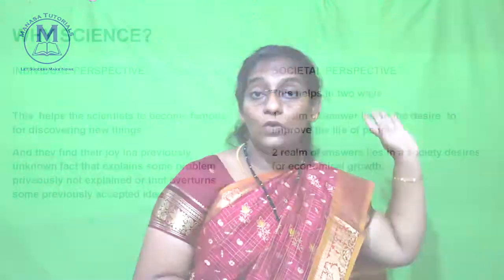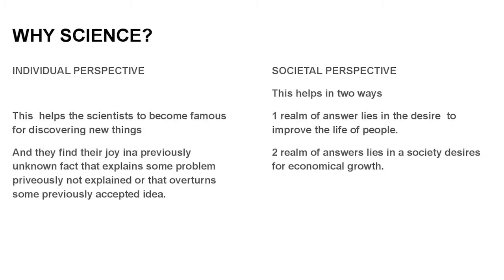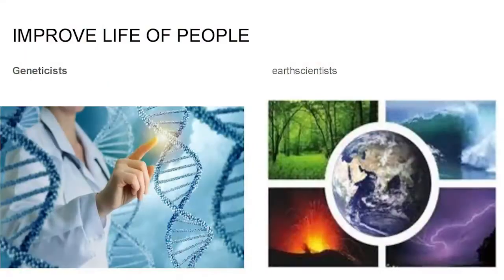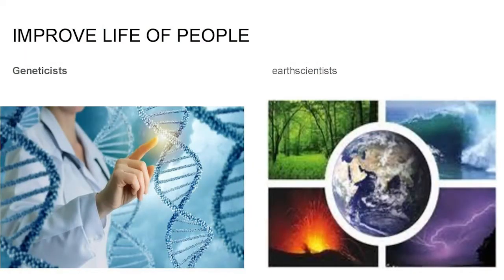Class 8th | Science | Chapter- 1 | Part-1